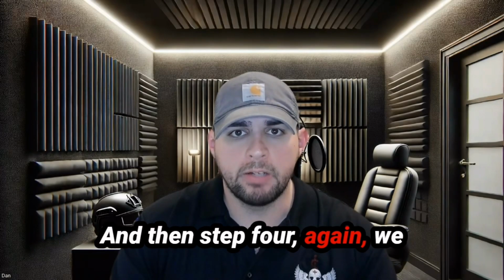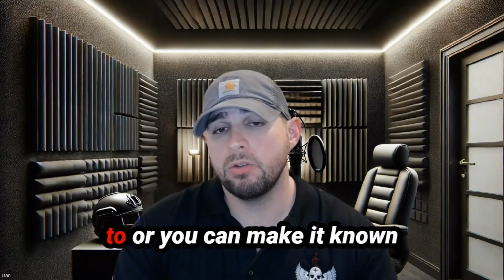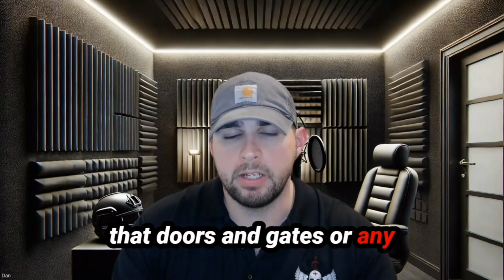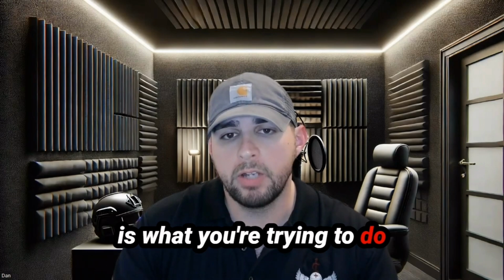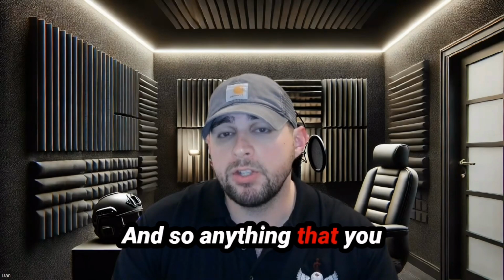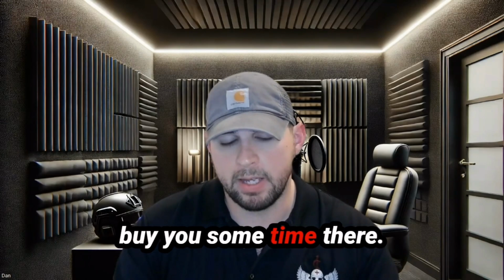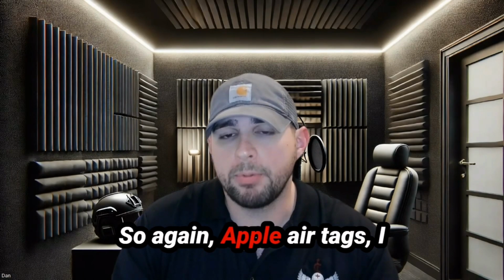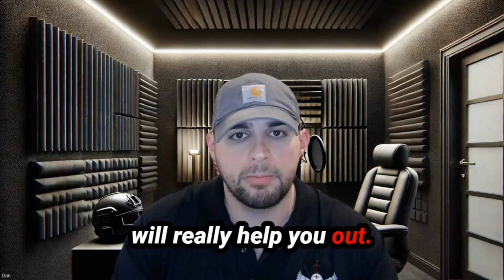What to Do If Your Child Goes Missing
If your child goes missing, every second counts. This video covers essential child abduction prevention strategies, emergency response steps, and parental preparedness tips to help you act fast. Learn how to find a missing child, enhance situational awareness, and improve family safety with expert-backed child protection and recovery strategies.

⏰ Timecodes ⏰
00:00 Introduction: The Importance of Immediate Action
00:38 First 10 Minutes: Initial Steps to Find Your Child
02:57 First 30 Minutes: Escalating the Search
05:45 First Hour: Intensifying the Search Efforts
07:49 Conclusion: Preparation and Additional Resources

About:
Dozer Rescue is dedicated to empowering families to proactively prepare for emergencies by providing tactical resources, comprehensive training, and reliable support, ensuring safety and resilience in the face of unforeseen events.